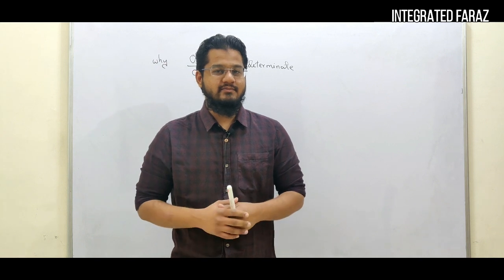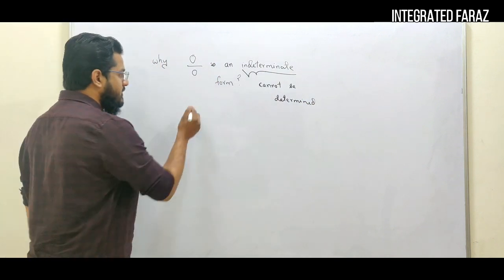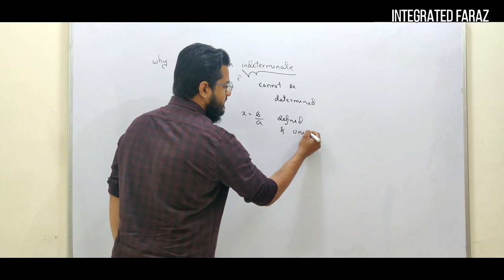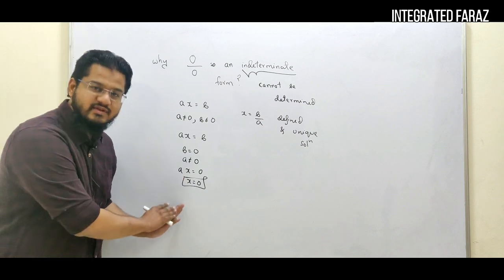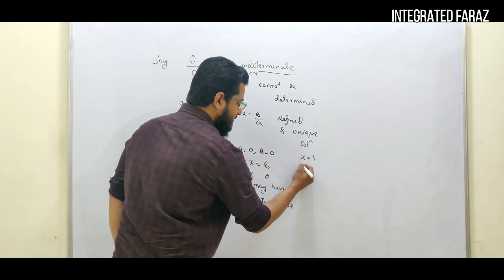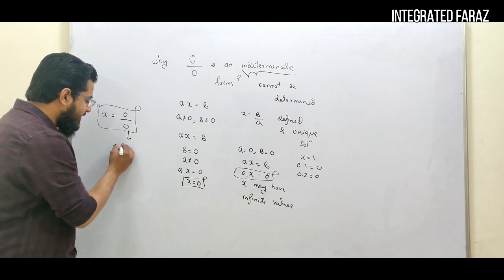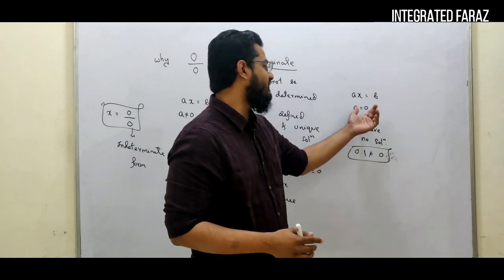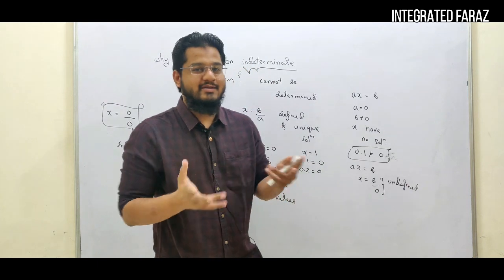Why 0/0 is an indeterminate form ? English | Faraz Sir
Myself Faraz Deshmukh, M.Tech from VJTI.